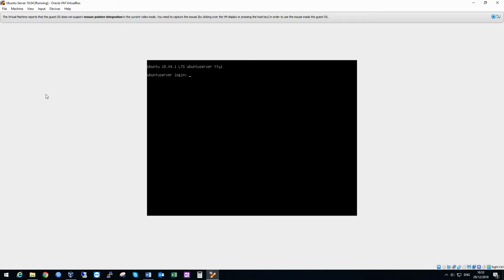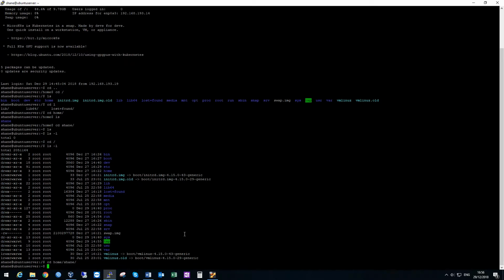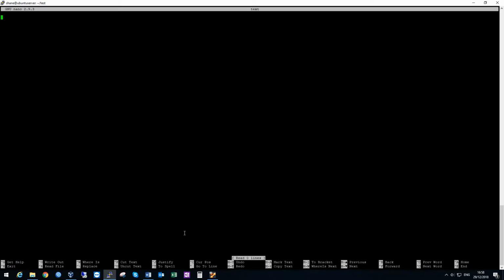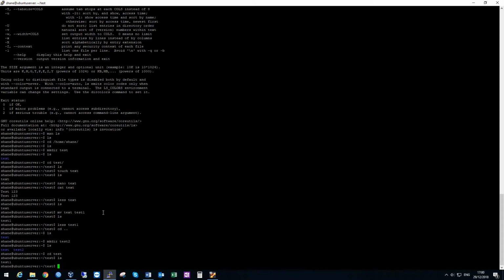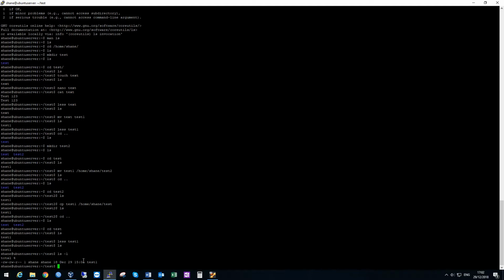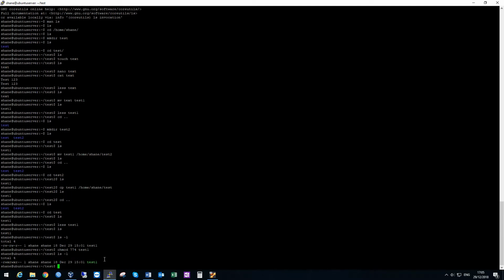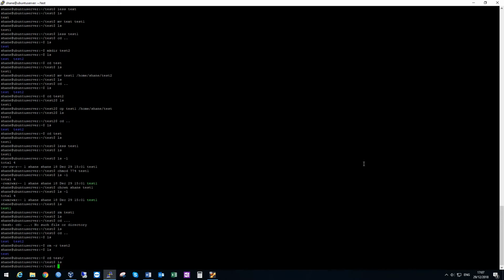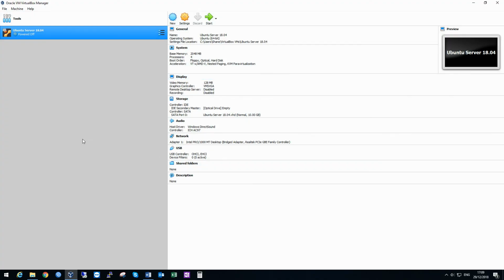Top 15 Must Know Linux Commands For Beginners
A list of the top 15 most essential Linux commands that every beginner Linux user should know to be able to easily navigate a Linux system.

Commands:
1. cd (Change Directory)
2. ls (List Directory Contents)
3. man (System's manual pager)
4. mkdir (Make New Directory)
5. touch (Make New File)
6. nano (Text File Editor)
7. cat/less (Text File Previewers)
8. mv (Move Or Rename Files And Directories)
9. cp (Copy Files Or Directories)
10. chmod (Change Files Or Directory Permissions)
11. chown (Change Files Or Directory Ownership)
12. rm (Remove/Delete Files Or Directories)
13. ./ (Execute A File)
14. sudo (Used To Run Command As Super User)
15. shutdown (Used To Shutdown Or Restart Server)